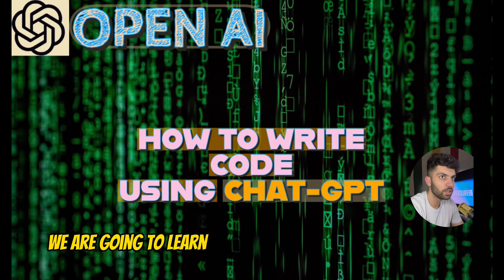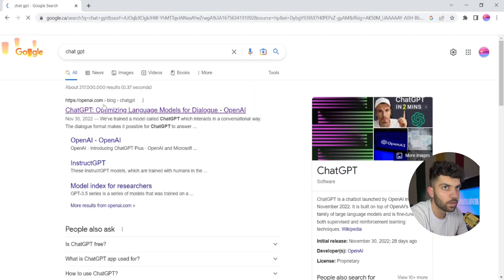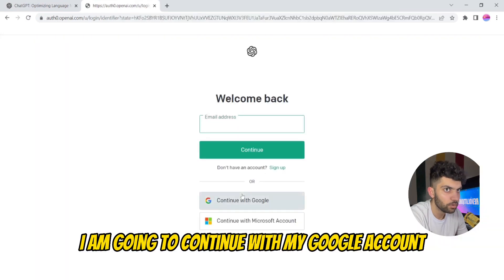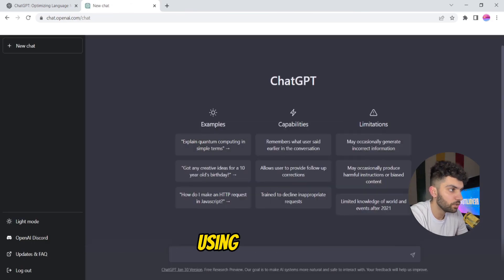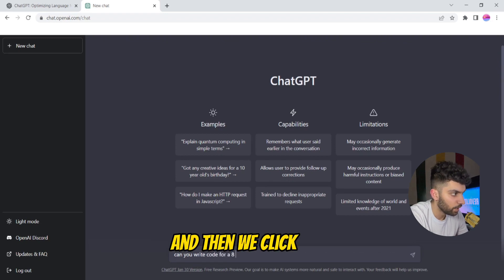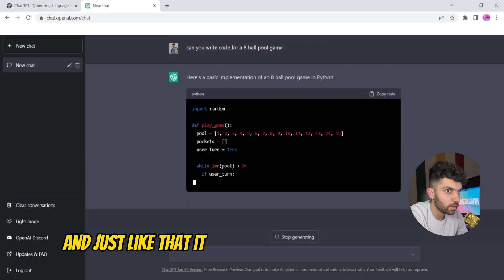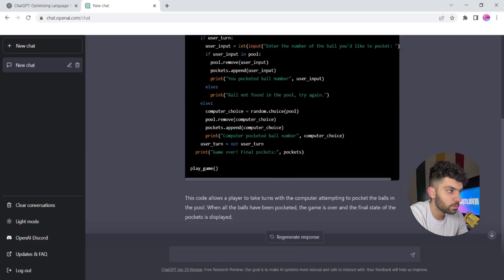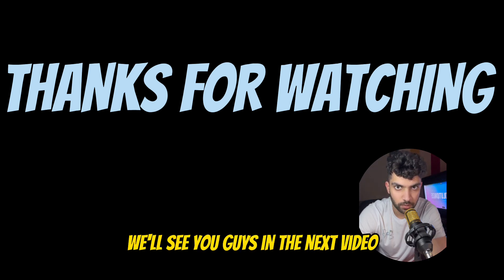HOW TO WRITE CODE USING CHAT-GPT IN LESS THAN 2 MINUTES! (STEP BY STEP TUTORIAL)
In this video, we'll be showing you how to write code using the powerful language model ChatGPT in less than 2 minutes! ChatGPT, developed by OpenAI, is a cutting-edge tool that enables developers to quickly and easily generate code with just a few simple commands. Whether you're a beginner or an experienced programmer, this video is perfect for anyone who wants to learn how to write code faster and more efficiently. So sit back, and get ready to learn how to write code using ChatGPT in less than 2 minutes!